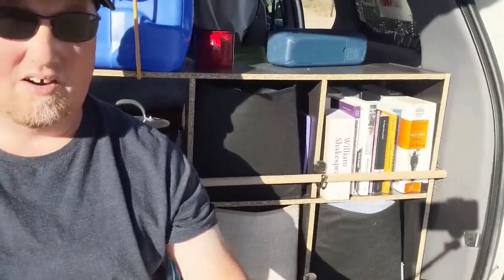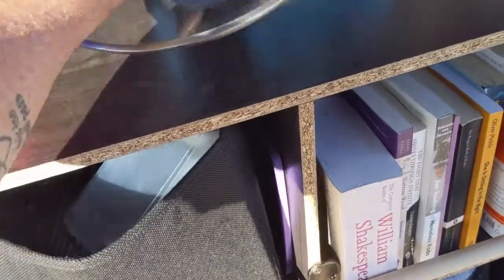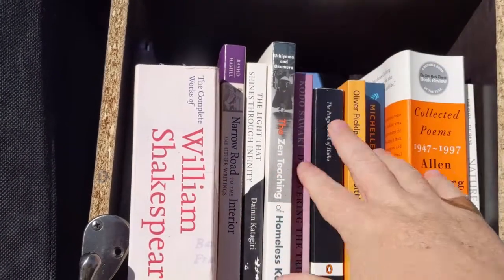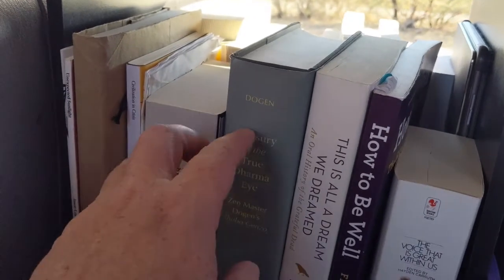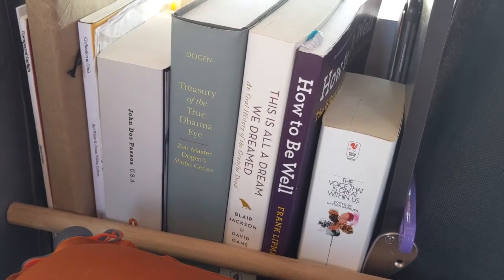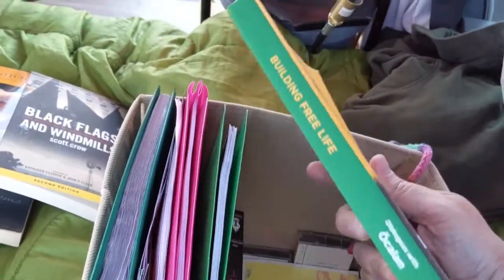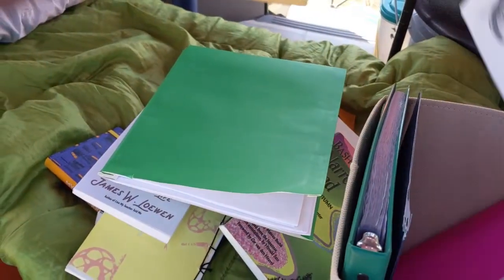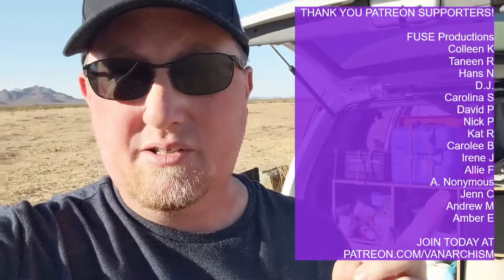Vanarchism 15. A LIBRARY in a VAN? Why not?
My name is Jason Crane. I live in a 1999 Dodge Caravan named Lenny with a teddy bear named Boone. A home isn't a home to me without books, so this week I'll take you on a tour through my van library.

Hi. My name is Jason Crane. I live in a minivan and travel around making podcasts and videos. You can support my travels and get lots of exclusive stuff